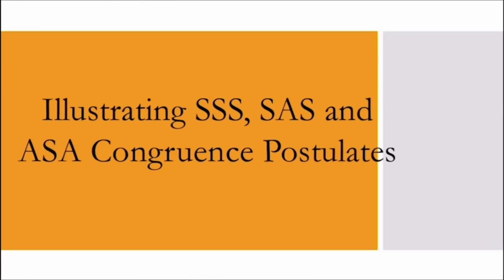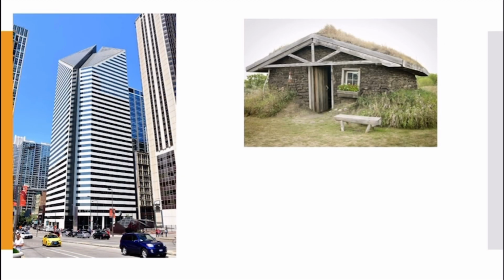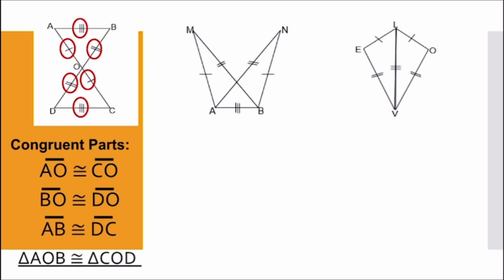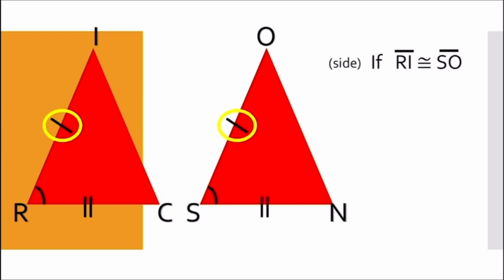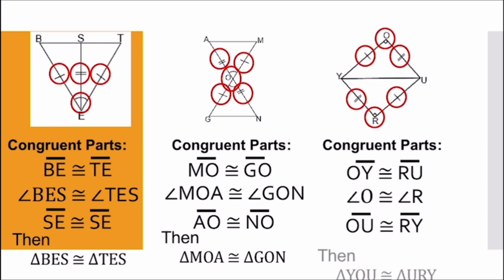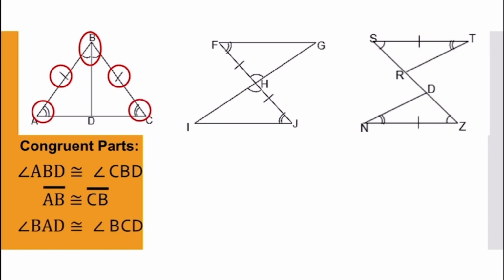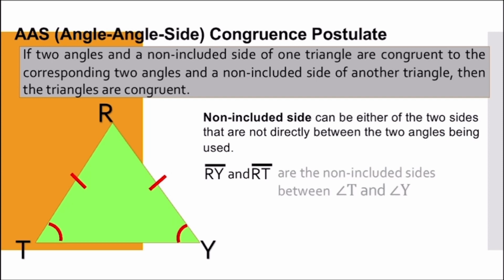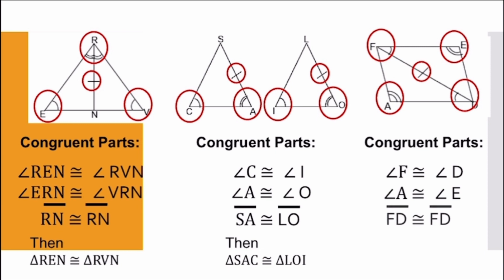Week 2: Lesson 2: ILLUSTRATING SSS, SAS and ASA CONGRUENCE POSTULATES | Wing Cielo